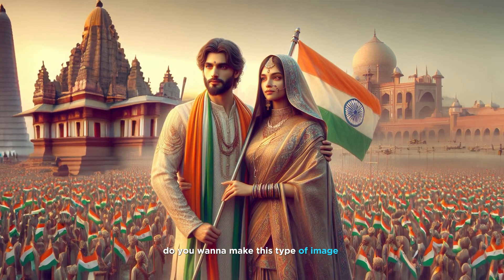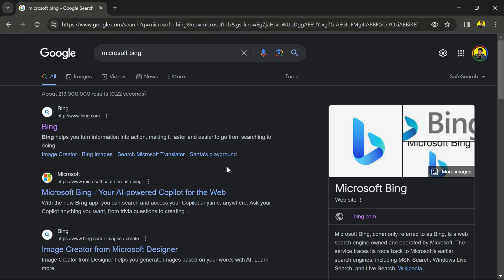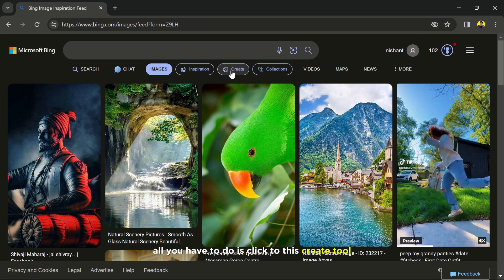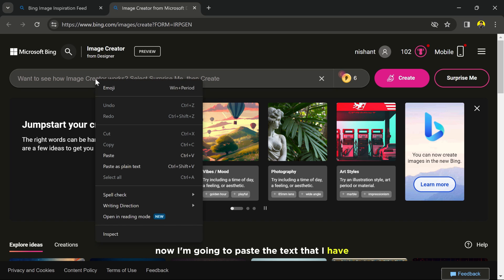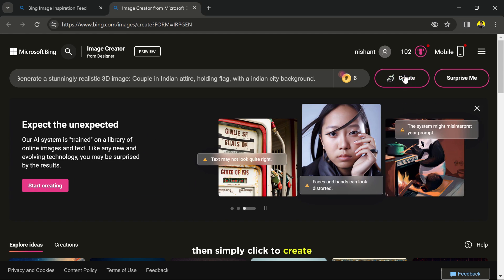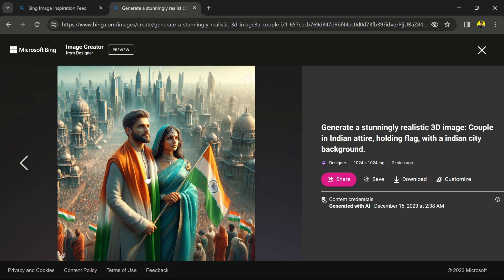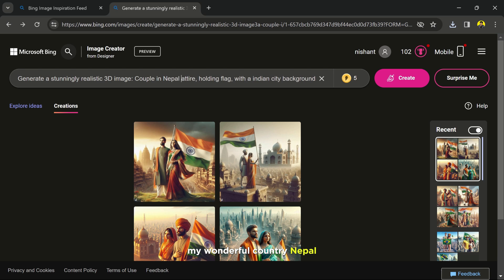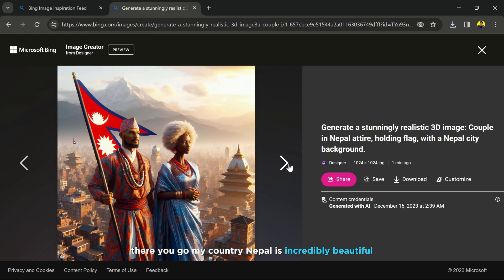Make Trending Ai Images For Free! (No Photoshop)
Want to create amazing visuals for your country? No need for expensive software! This video shows you how to use Microsoft Bing's free image creation tool to make breathtaking images, completely FREE!

Prompt: Generate a stunningly realistic 3D image: Couple in Indian attire, holding flag, with a indian city background.